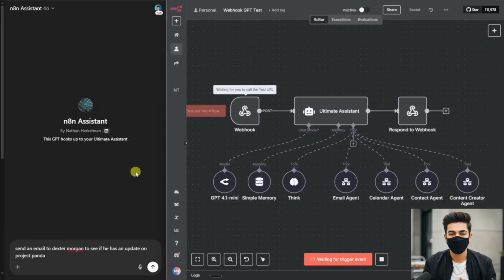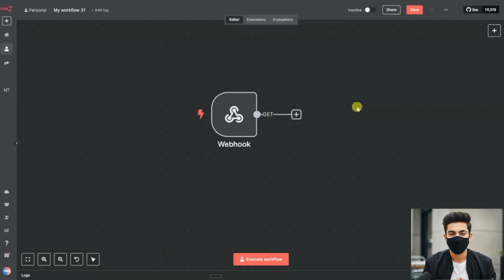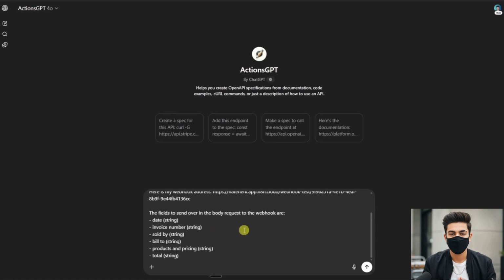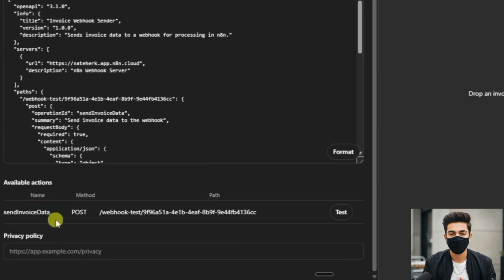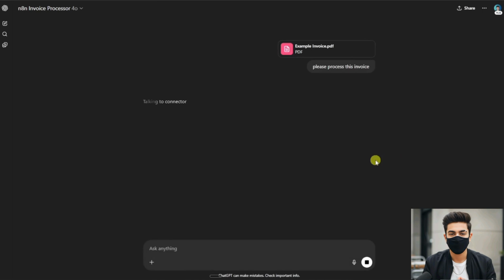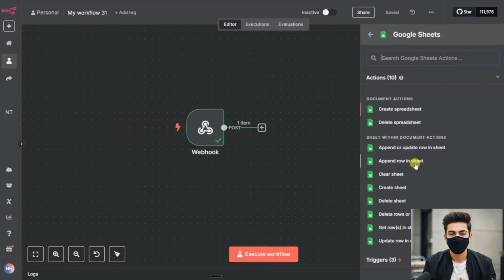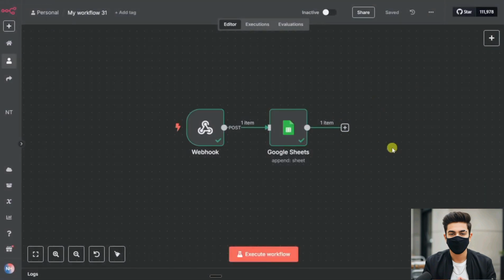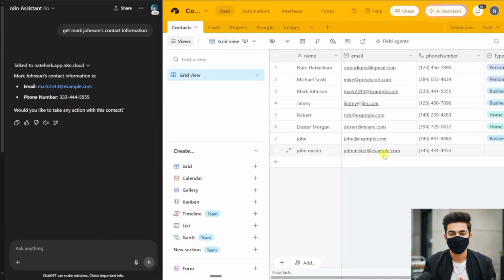Unlock Custom AI Workflows: ChatGPT Vision + n8n Automation (Zero Code Integration)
An effective YouTube thumbnail needs to immediately communicate the video's core value and utilize strong visual elements to maximize click-through rate (CTR). For a video focused on integrating ChatGPT and n8n for AI automation, the thumbnail should prominently feature both platforms and the key benefit (automation/data extraction).
Here are two highly SEO-optimized thumbnail concepts for your video:
Thumbnail Concept 1: The AI Integration Powerhouse
This concept focuses on the core technological connection, appealing directly to users searching for "ChatGPT n8n integration" or "AI workflow."
Visual Elements:
 * Background: A sharp, tech-oriented background (e.g., a dark blue/green gradient or a stylized digital grid).
 * Logos: Feature the official ChatGPT logo prominently on the left and the n8n logo on the right. Both logos should be high-resolution and clearly recognizable.
 * Connection: Use a bold arrow or a stylized glowing line connecting the ChatGPT logo to the n8n logo, symbolizing the data flow and integration.
 * Icon: Place a small icon representing a webhook or an automation node near the center of the connection line.
Text Overlay (Crucial for SEO):
 * Primary Text: ChatGPT + n8n (Large, bold font).
 * Secondary Text: AI AUTOMATION or MASTER WORKFLOWS (Smaller, but highly visible).
Why this is optimized:
This design is visually clean and immediately tells the viewer the video is about these two specific tools. The text uses high-value, high-search-volume keywords ("ChatGPT," "n8n," "AI Automation").
Thumbnail Concept 2: The AI Vision & Data Extraction Focus
This concept highlights the practical application of the integration (invoice processing) and the power of ChatGPT Vision, making it highly engaging for users looking to automate data extraction.
Visual Elements:
 * Background: A dynamic background (perhaps showing a snippet of an n8n workflow).
 * The "Vision" Effect: Show a PDF invoice image being processed. A stylized "eye" icon or glowing effect emanating from a ChatGPT icon scanning the invoice.
 * Data Flow: Use arrows to show extracted data (maybe simplified icons for "Date," "Total," "Invoice No.") moving from the invoice image towards a Google Sheets logo.
 * Logos: Prominently feature the ChatGPT, n8n, and Google Sheets logos.
 * Primary Text: AI Invoice Automation (Large, bold font).
 * Secondary Text: ChatGPT Vision + n8n (Smaller, but clear).
This concept uses a compelling use case ("Invoice Automation") as the main hook. "ChatGPT Vision" is a powerful keyword, and the visual representation of data extraction is highly engaging.
Key SEO Best Practices for Both Concepts:
 * High Contrast: Ensure the text is easily readable against the background, even on a small mobile screen.
 * Vibrant Colors: Use colors that pop and align with the branding of the featured tools.
 * Emotion (If using a face): If you include the presenter's face, ensure they have an excited or confident expression, pointing towards the text or logos. This boosts CTR.
 * Avoid Clutter: The thumbnail should be visually simple and focused on the key message.